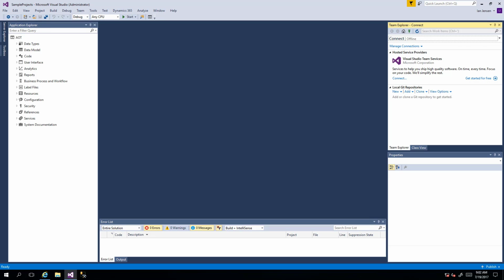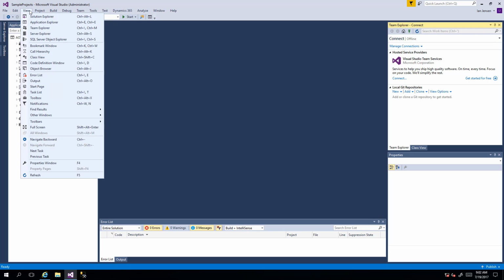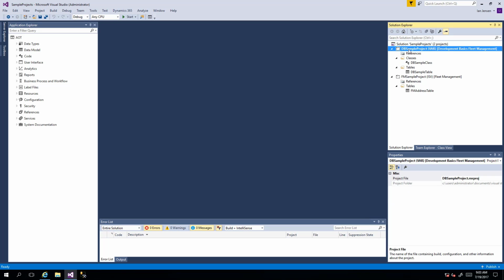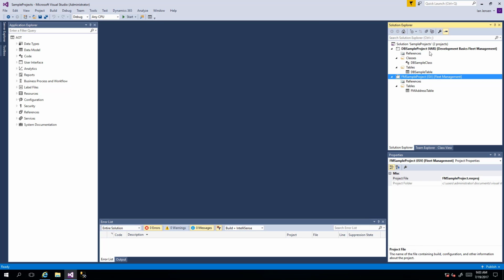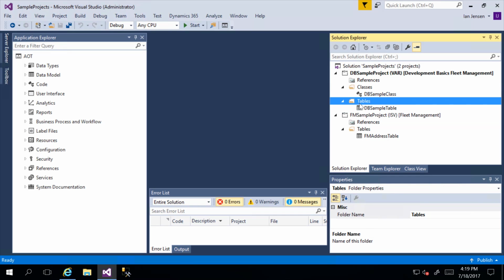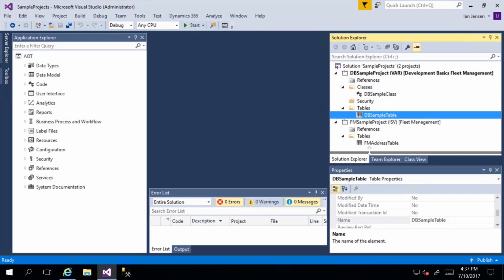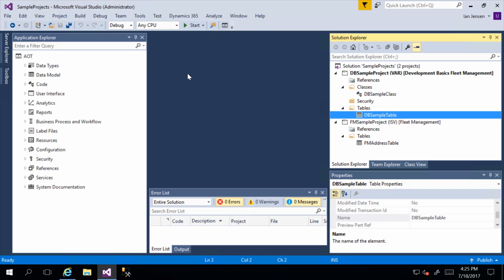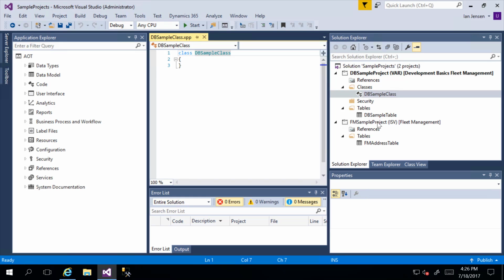07 Demo Show Basic Navigation